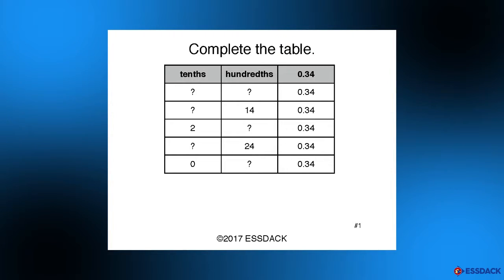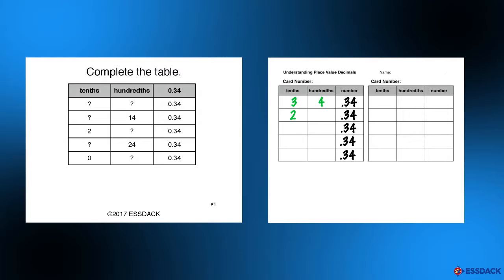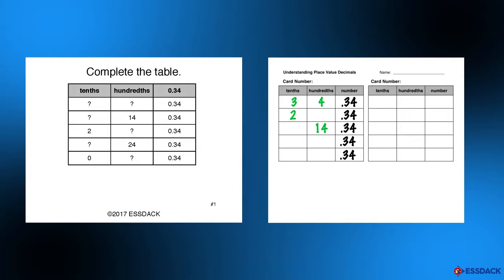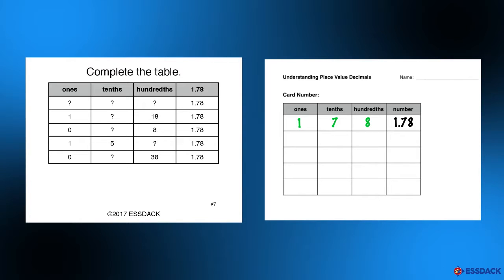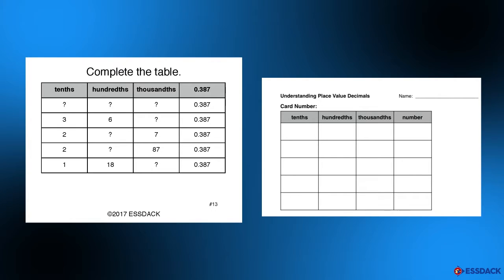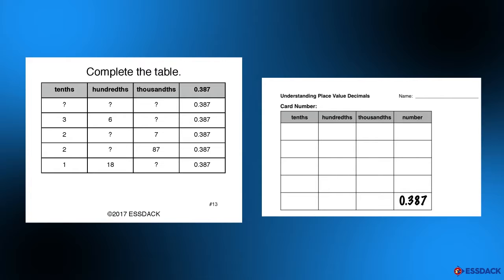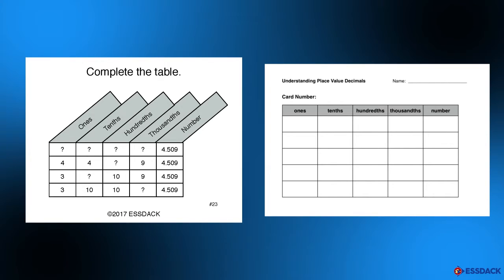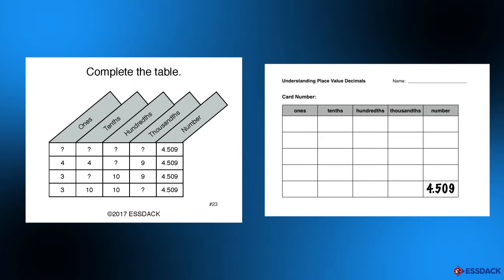Nifty Numbers Understanding Place Value Decimals